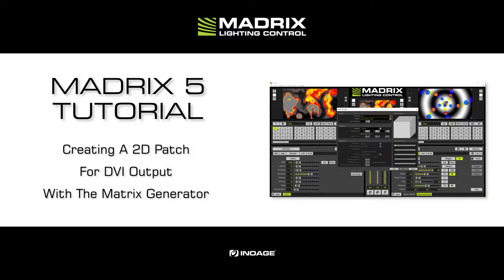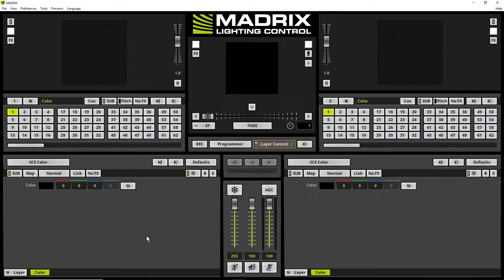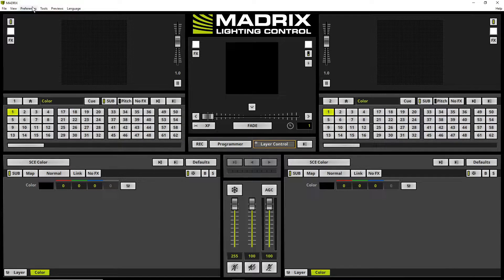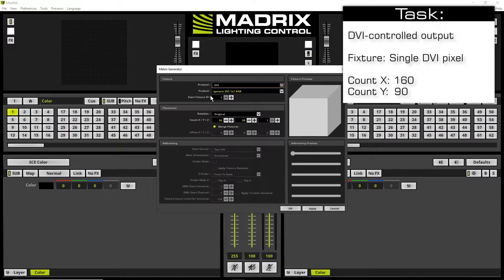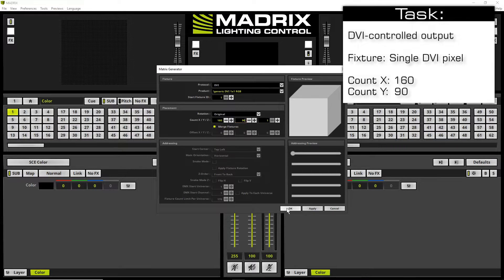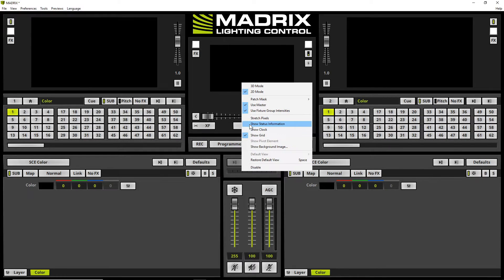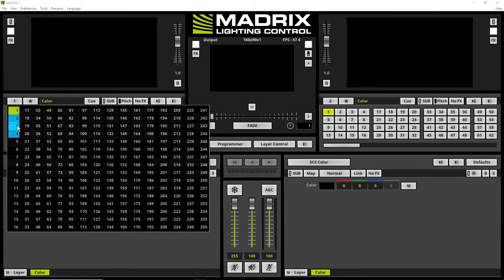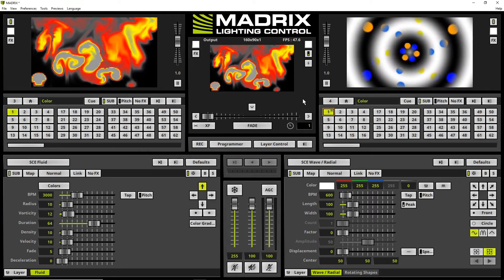MADRIX 5 Tutorial - Creating A 2D Patch For DVI Output With The Matrix Generator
3D Voxel Mapping In X, Y, And Z

DMX-Based Output
Art-Net I, II, 3, 4 (Unicast & Broadcast)
DMX512
Philips Hue
DVI-Based Output
ColourSmart Link
Colorlight A8
Colorlight 5A
Colorlight T9
DVI (VGA, HDMI, etc.)
Eurolite T9